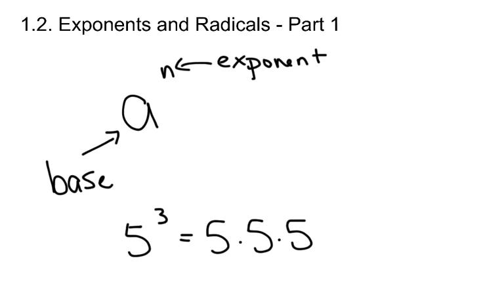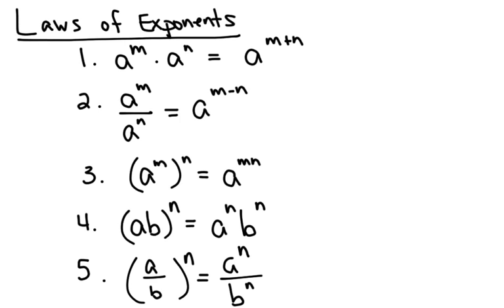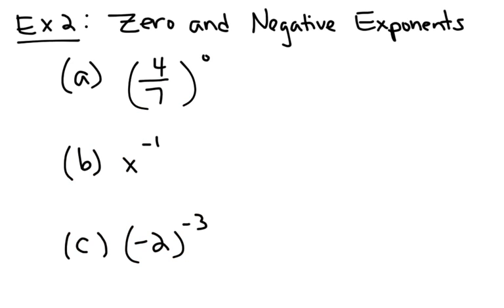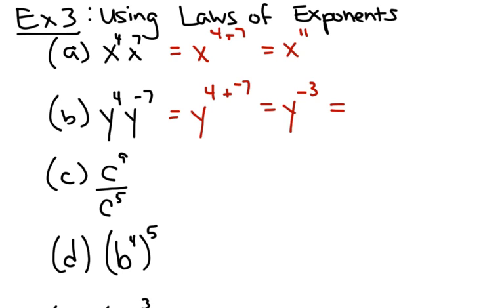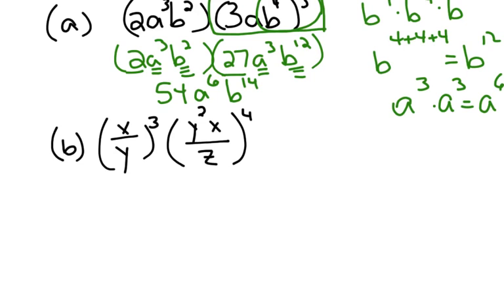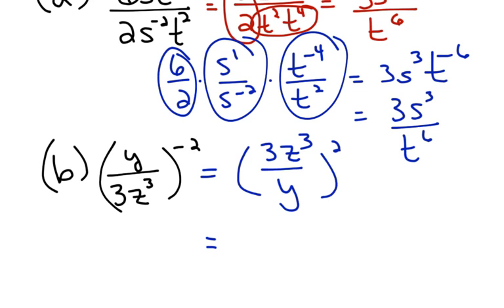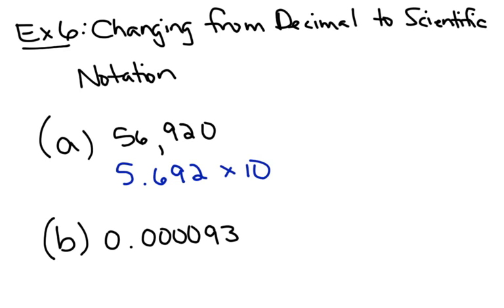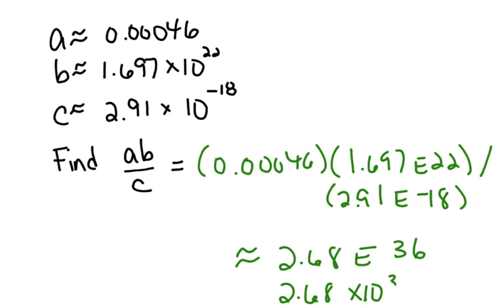1.2(1) Exponents and Radicals